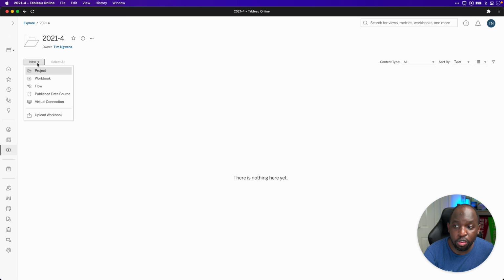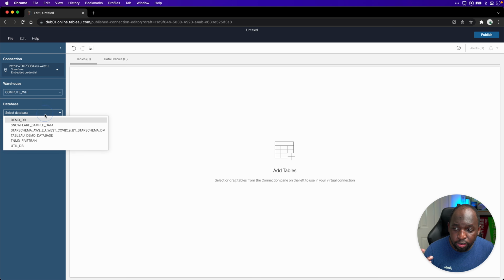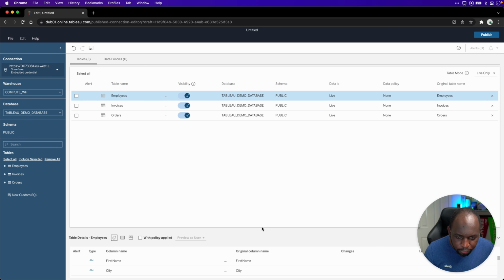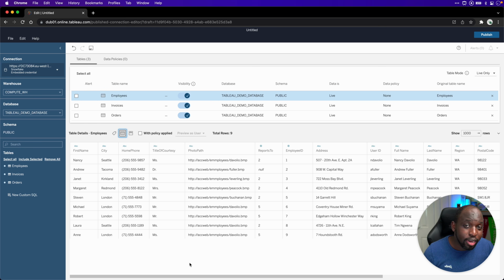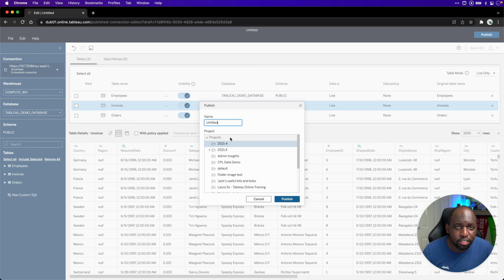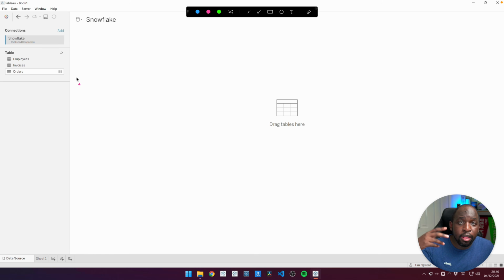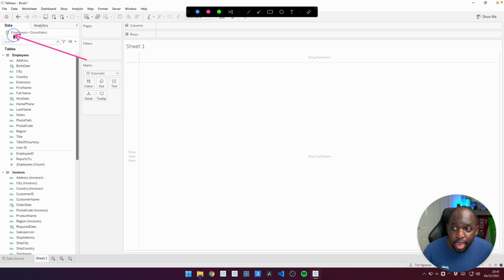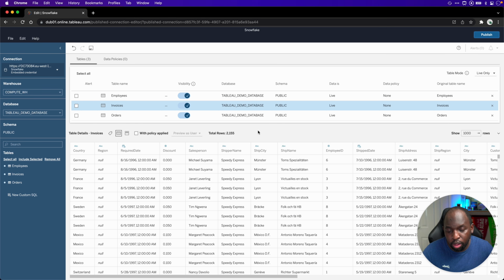Virtual connections: New in Tableau 2021.4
- Tableau Release Notes:
Virtual connections are a new content type in Tableau Server and Tableau Online that are used to create and share access to tables, securely embed service account credentials, define data policies and extract data centrally.

Time Stamps
00:00 - Intro
01:28 - Setting a connection
06:33 - Using a virtual connection in Desktop
09:12 - Update the connection
10:05 - Using a virtual connection in web-edit